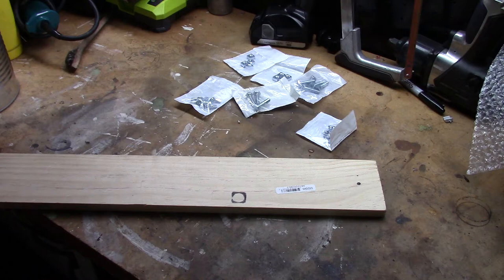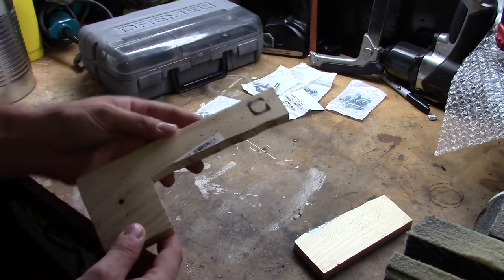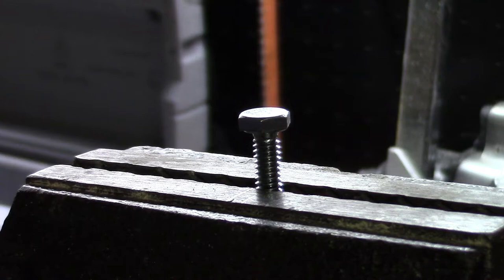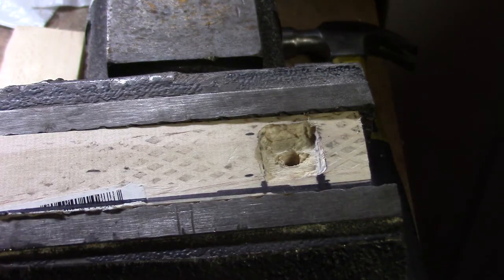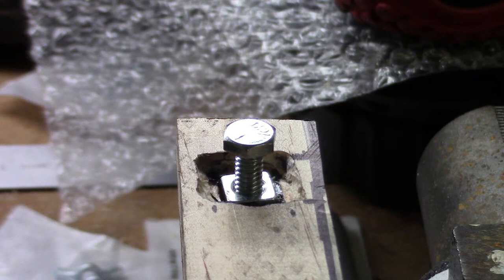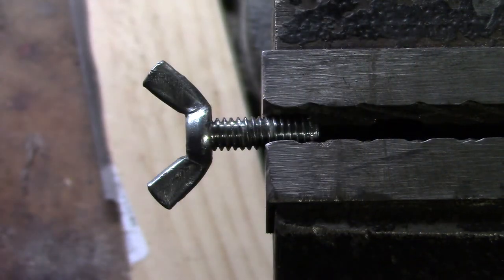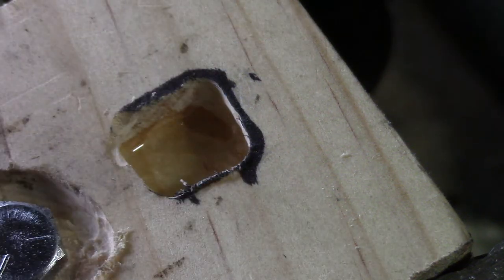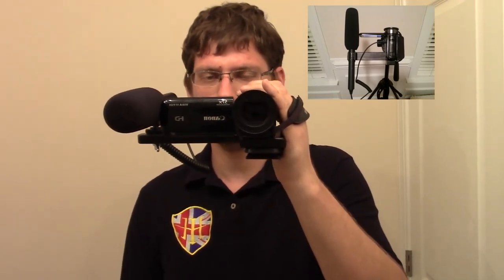DIY Microphone Mount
Mid-term project where I made my own microphone / shoe mounted accessory mount for my camcorder that still allowed me to use my tripod

Checkpoint 0 0:39 - 2:25 Materials
Checkpoint 1 5:00 - 6:06 Cut out
Checkpoint 2 7:04 - 10:30 Dremel Show Mount and Cutting Bolt
Checkpoint 3 11:09 - 16:40 Dremeling Holes and Gluing
Checkpoint 4 19:19 - 20:29 Making Wing Bolt
Checkpoint 5 21:26 - 22:35 Camera Bolt Recess
Checkpoint 6 22:55 - 23:44 Marking Tripod Nut
Checkpoint 7 24:48 - End Final Touches and test